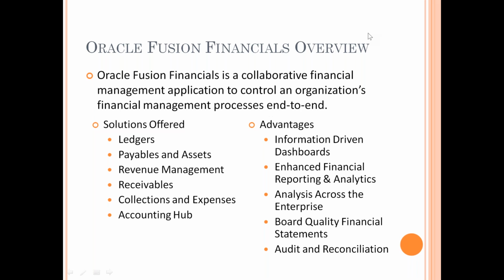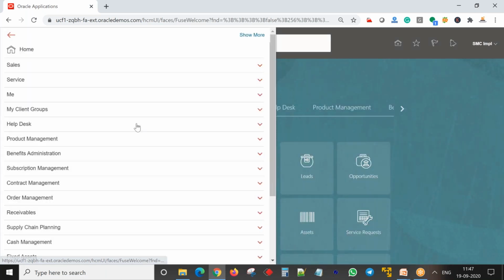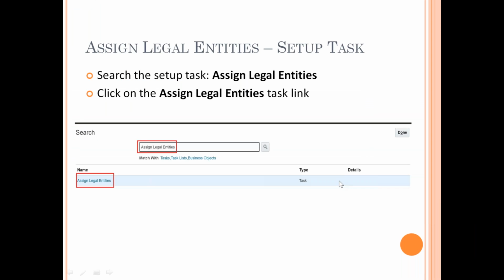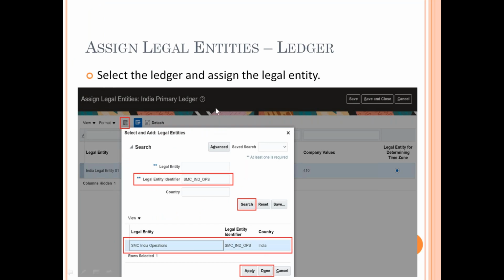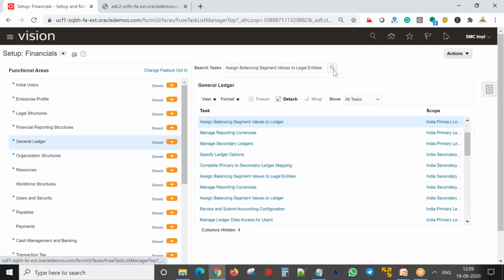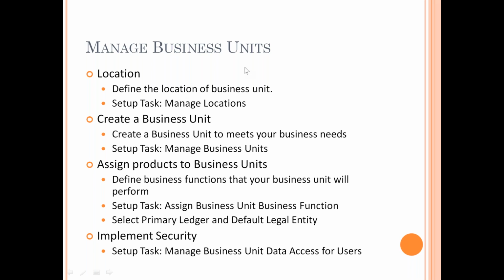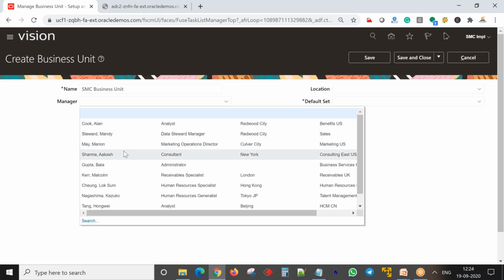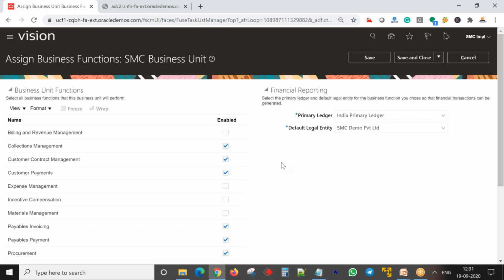Oracle Fusion Applications Legal Entity and Business Unit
Oracle Fusion Applications (OFA) is a Saas solution from Oracle also known as Oracle Cloud Applications (OCA). Oracle Fusion Applications include solutions for various functions of an organization including human capital management, financial management, project portfolio management, supply chain management, procurement, customer relationship management, student administration, and governance. The applications are built on top of the Oracle Fusion Middleware (OFM) technology stack and follow the Oracle Fusion Architecture. Oracle Cloud Applications is an enterprise resource planning suite and a combination of features and functionalities taken from the Oracle E-Business Suite, Siebel, PeopleSoft, and JD Edwards]. This article gives a comprehensive understanding of Oracle Cloud Applications.